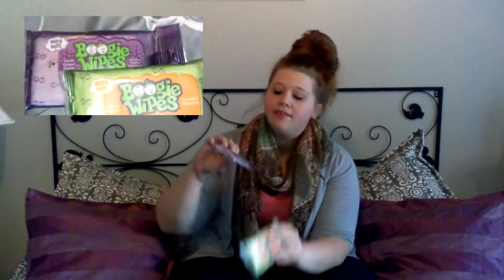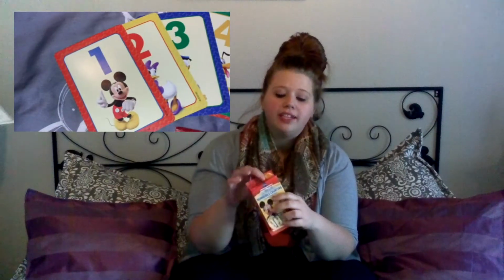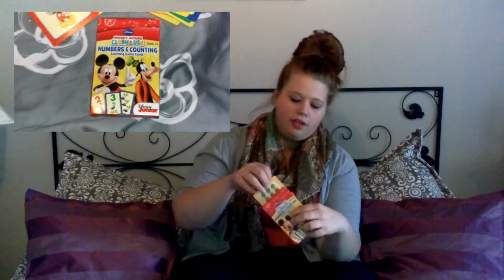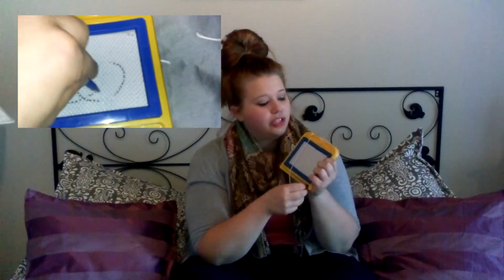5 Toddler Favorites at the Dollar Tree!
OPEN ME!! :)

Hey everyone, and welcome to my new lifestyle channel!